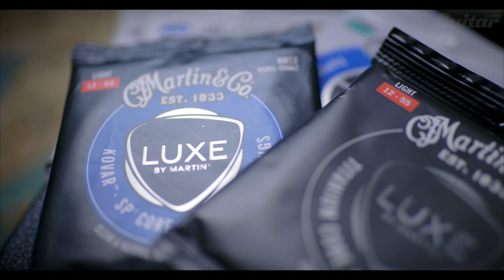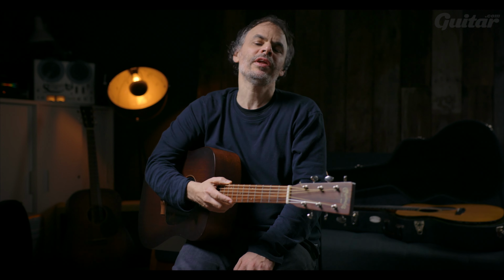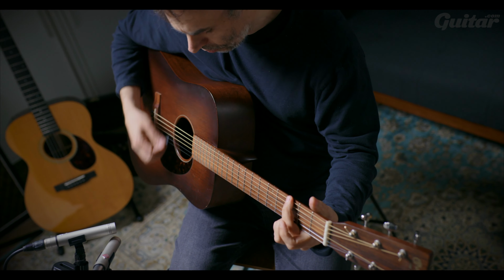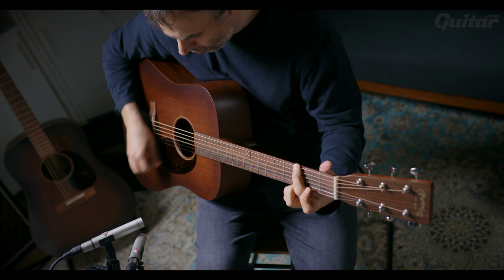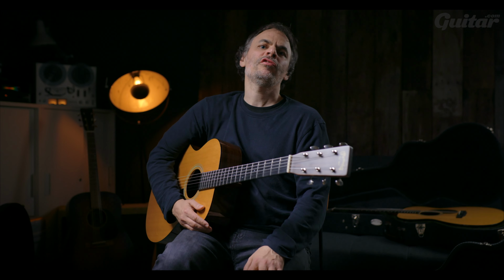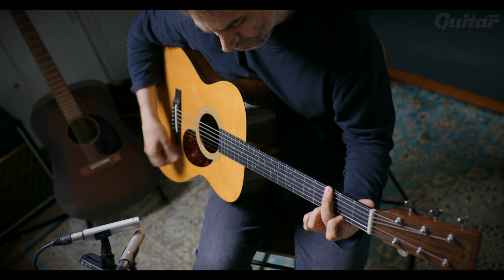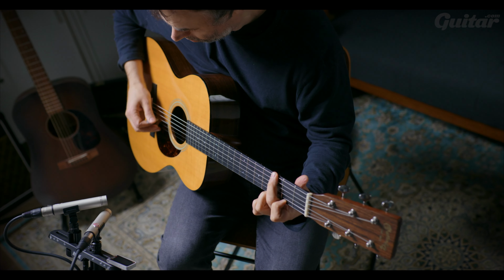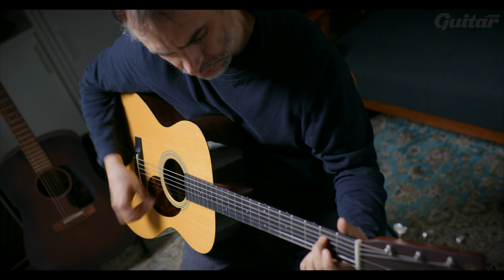How to choose the right strings for your acoustic guitar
Choosing the right strings for your acoustic guitar can transform the tone and playability of the instrument. That's why we've teamed up with Martin Guitar to show you the different types of strings offered by the company, and the different ways these strings will shape your tone.